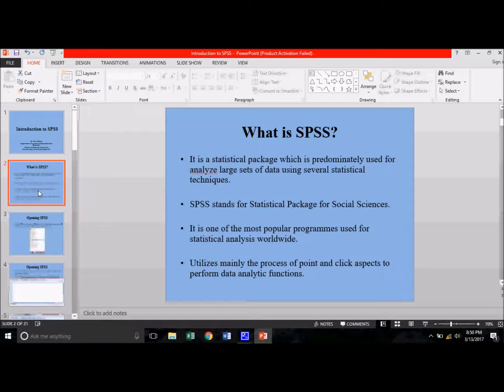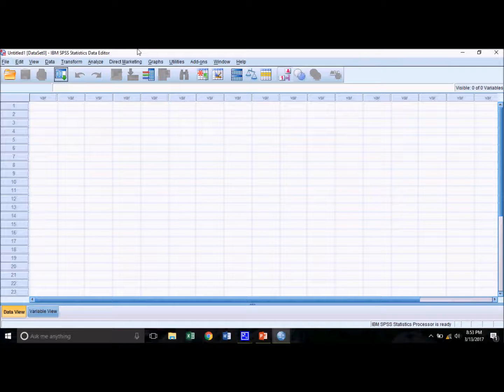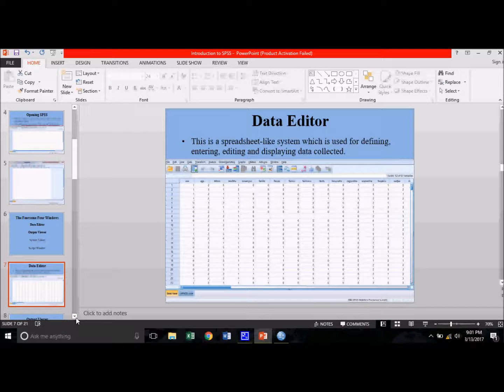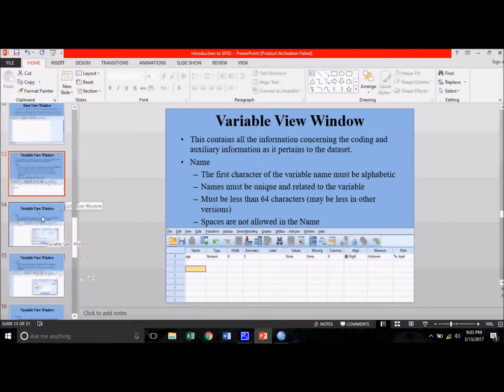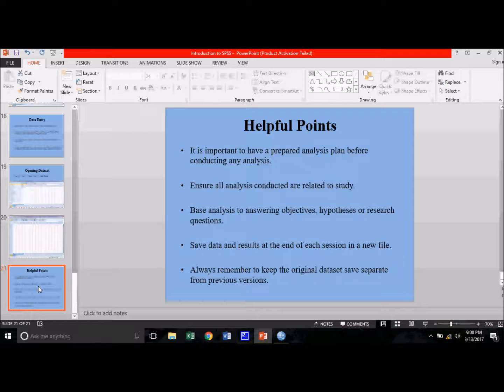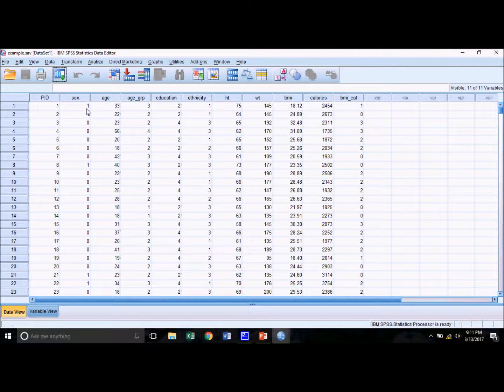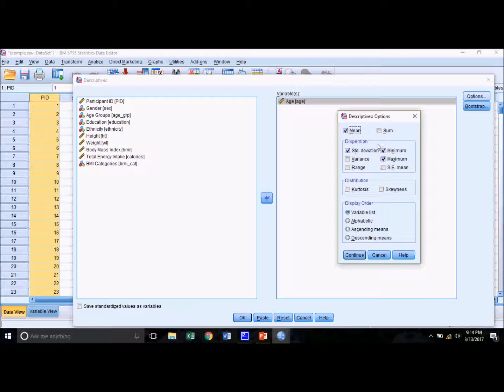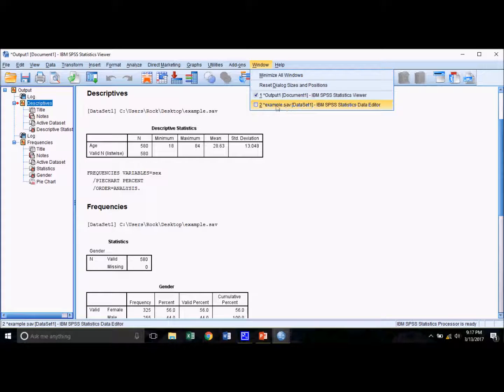SPSS Introduction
For final year undergraduate university students- AGBU/AGEX/HUEC 3012.  INTRODUCTION TO SPSS